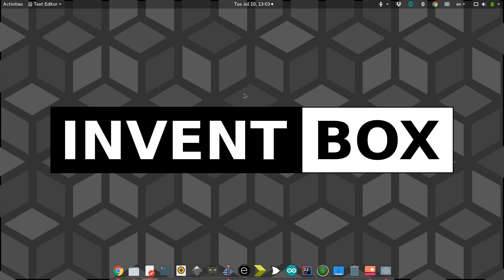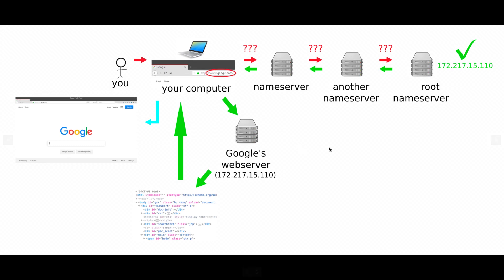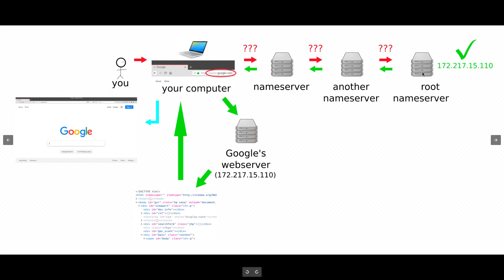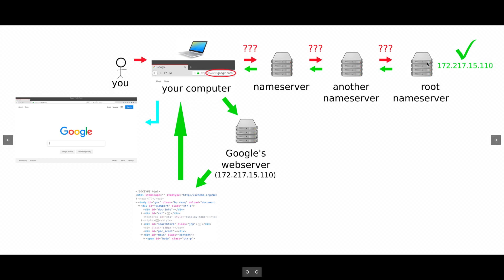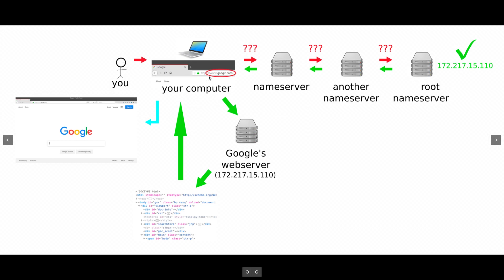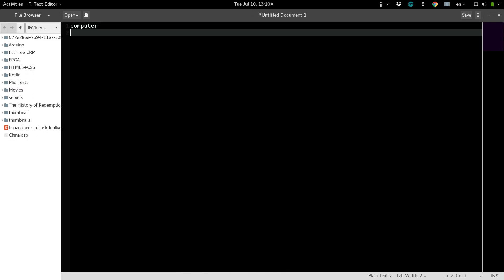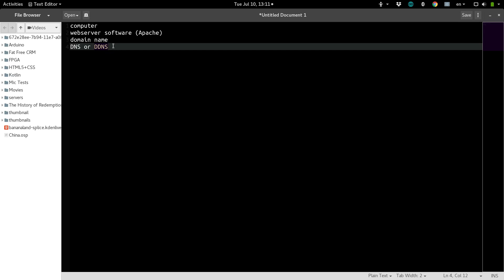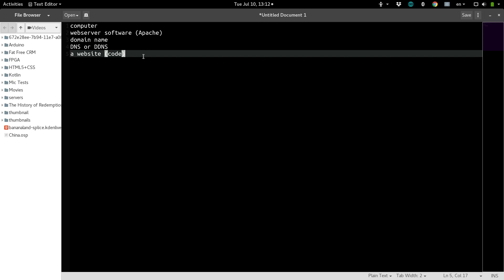Host your own website for FREE #1: HOW and WHY it works - Tutorial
In this tutorial, I simply explain how the internet (specifically DNS) works so that you can understand how to set up your own website totally from scratch, for free. We talk about all of the parts that you need to have for it to work.